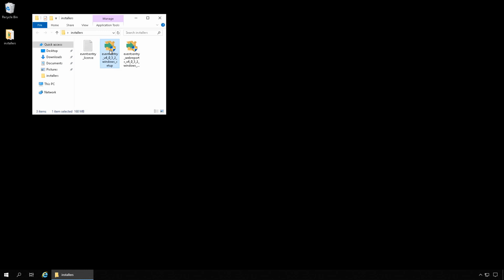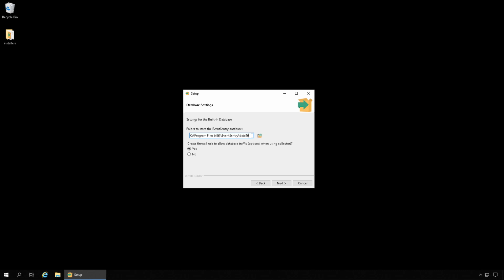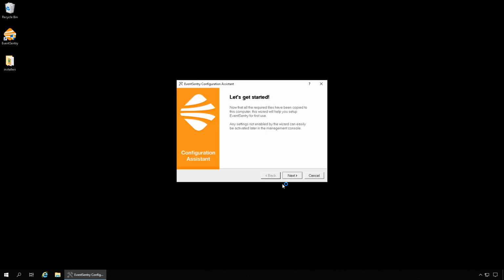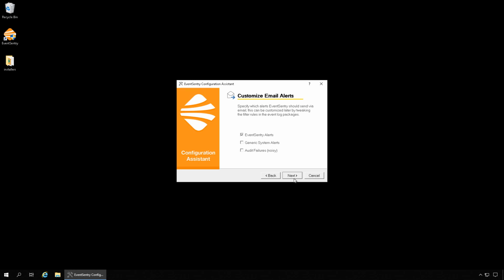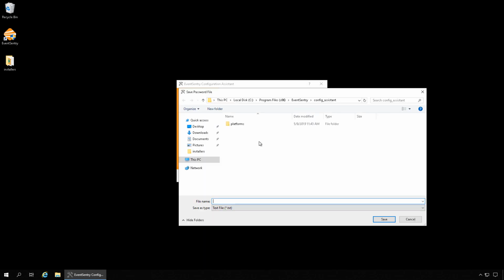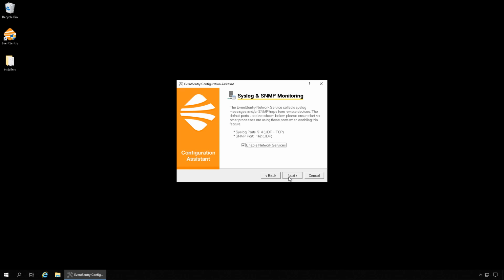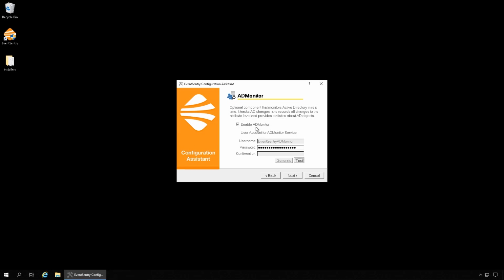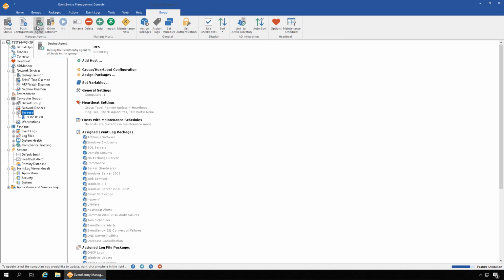EventSentry v4.0.3 Installation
EventSentry v4 installation walk-through